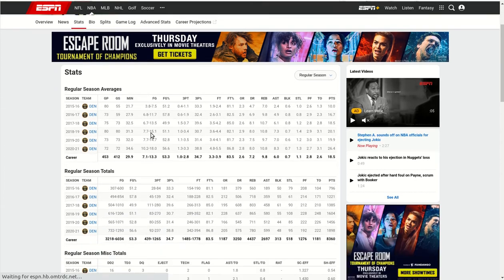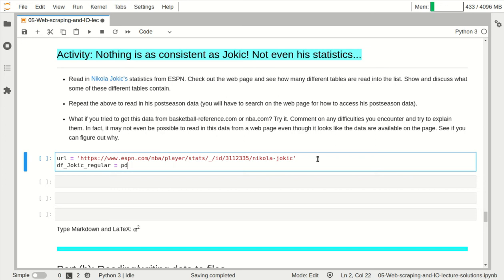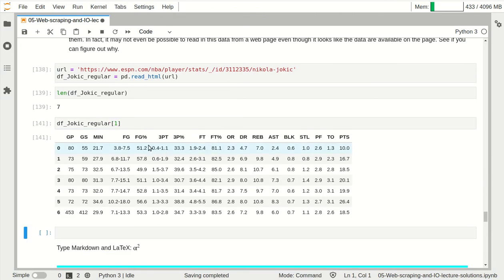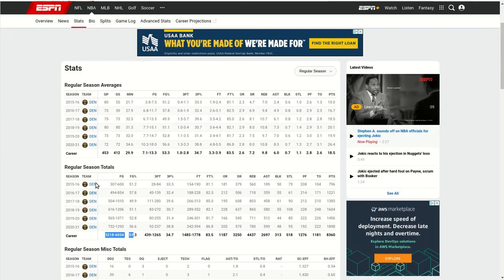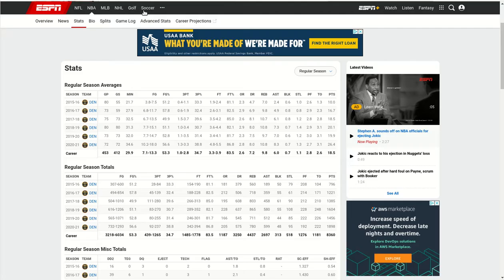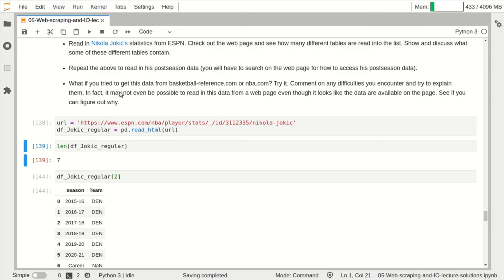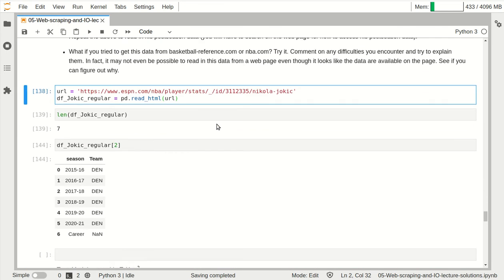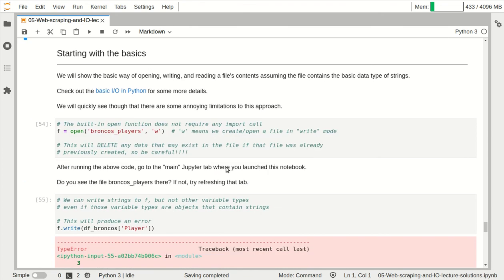Math 1376: 05 activity 2 solutions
Solutions to the second activity on MVP Jokic! GO JOKIC GO!